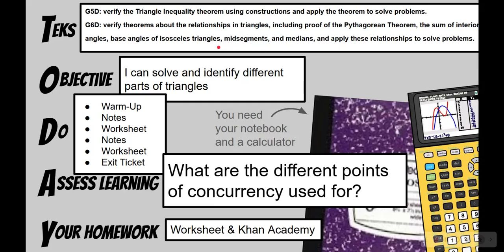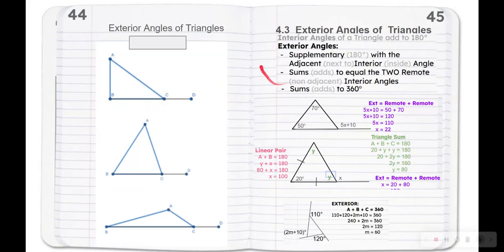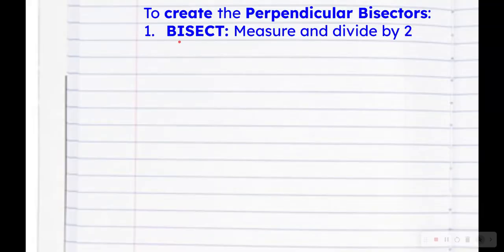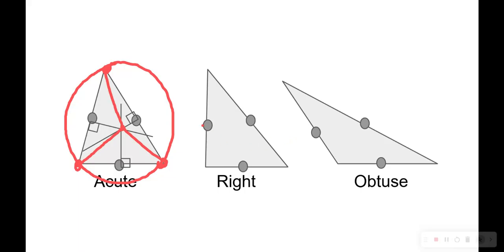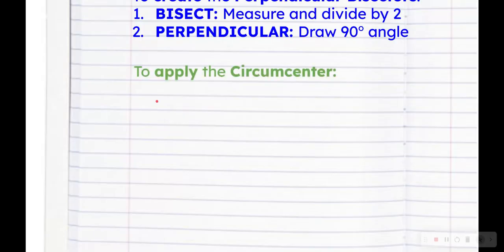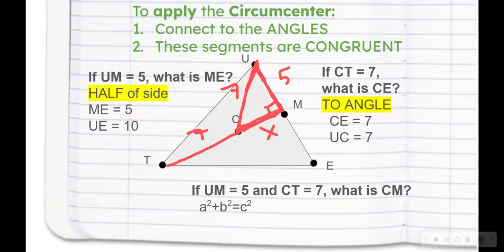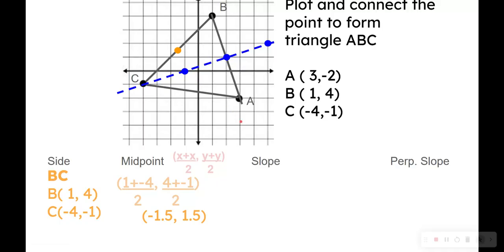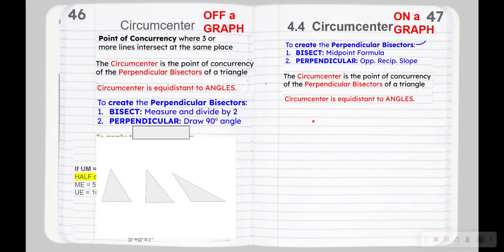4 4 Circumcenter 2025